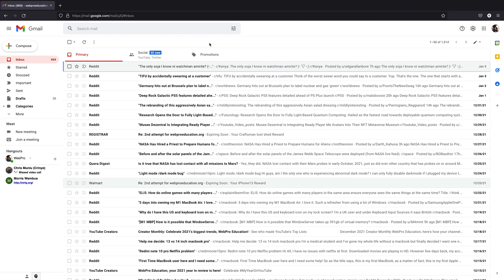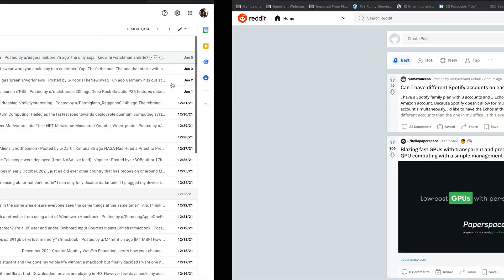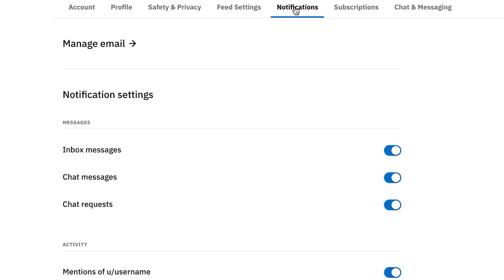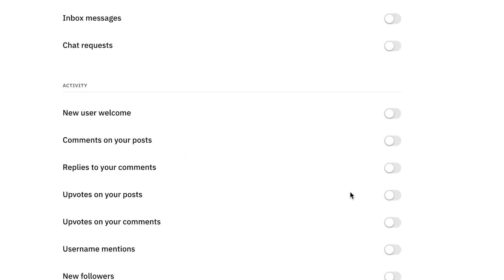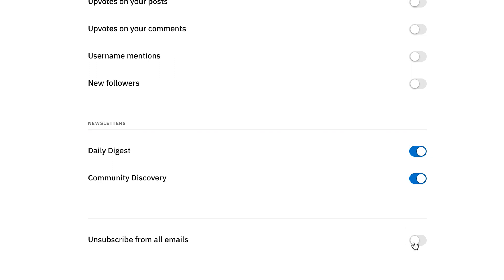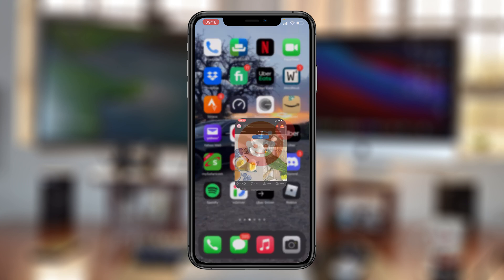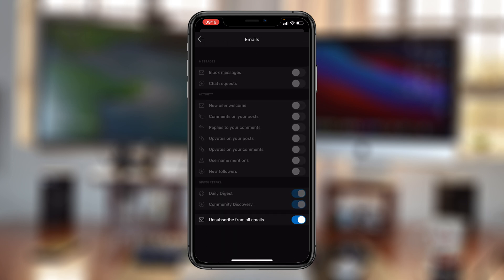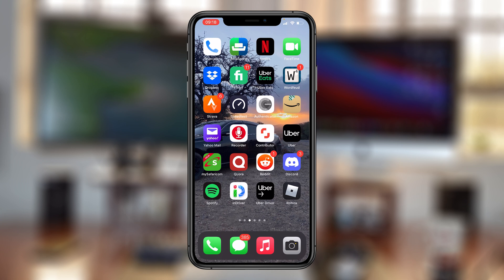How To Block All Reddit Email Notifications | Disable Reddit Emails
Learn how to block all Emails from Reddit. Reddit sends your Emails just about anything and you might find your inbox flooded with Emails from reddit.

Here's how you can block all Emails from Reddit :
Log in to Your Reddit Account
Click on your Reddit username in the top right corner
From the drop down menu,  click on 'User Settings'.
Click on the 'Notifications' tab.
Disable Notifications